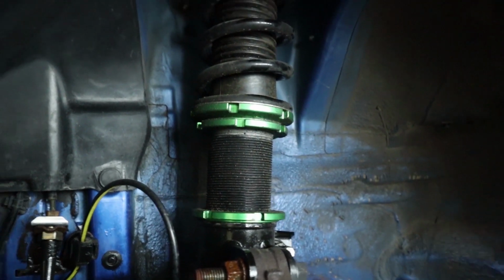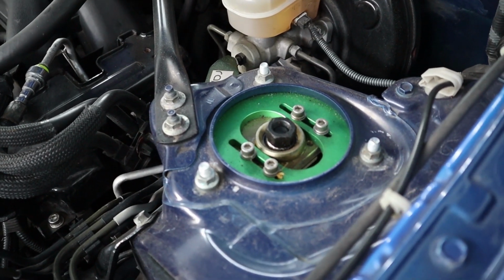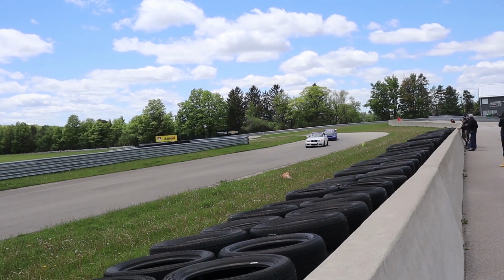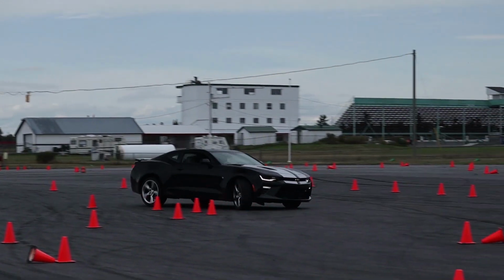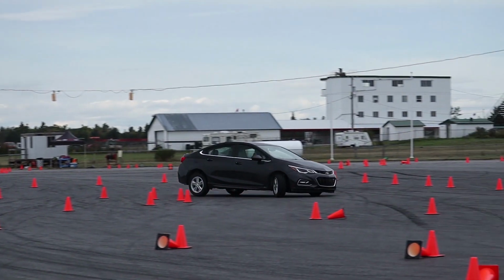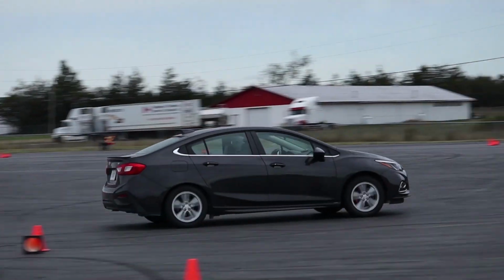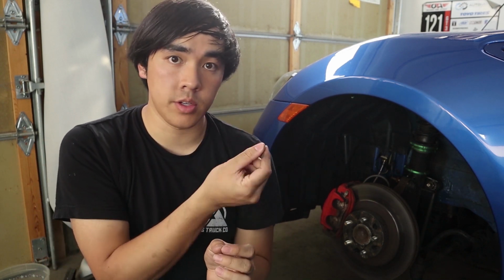WATCH THIS BEFORE BUYING COILOVERS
Seriously guys, just be honest with yourself: if they're for looks, fine. But if you think they're going to make the car faster instantly, you'll be disappointed. It's about loading speed and assisting the car in keeping the tires on the ground (damping). Your stock suspension is likely able to provide exactly what you need it to do, especially at the entry-level aftermarket systems,  don't waste your time and money with those, they'll legit make the car worse or harder to drive/tune, especially on a platform like the Toyota 86's.

Chapters:
0:18 Do Coilovers Add Grip?
0:42 Tire Upgrade Required?
1:23 Coilovers, and Weight Transfer
2:24 Tire Load Basics
3:21 Should You Turn Knobs?
3:40 Closing Thoughts